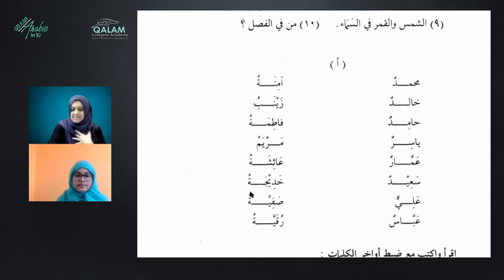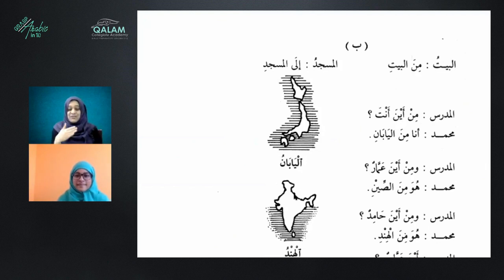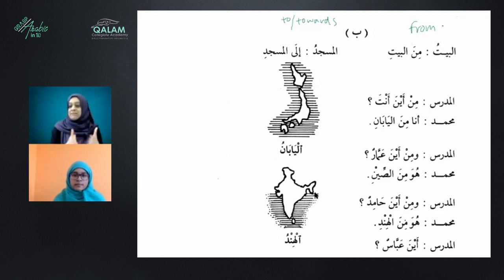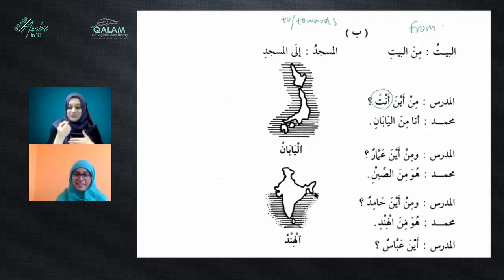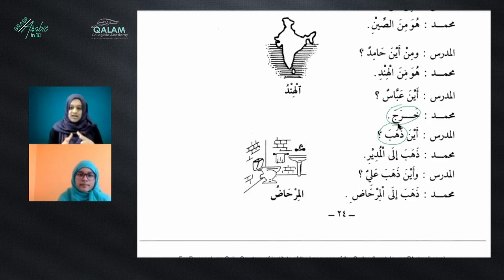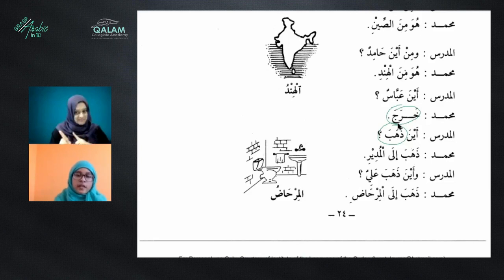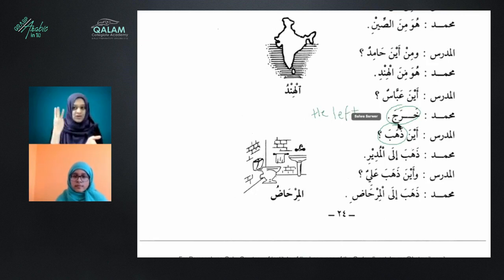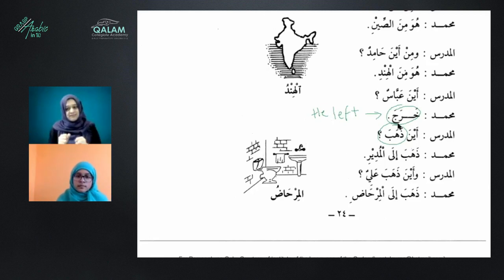Grasp Arabic in 10 #20 | Sr Fawzia Belal & QCA Jr. Salwa Sarwer | Madina Arabic 1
Grasp Arabic 10 is an Arabic language learning series. With us you'll learn to speak, read, write and hear Arabic. You'll have fun learning with listeners around the world. Get ready to "wow" your friends, family, teacher, and colleagues with the Arabic you learn with us!

🔗 Important Links:-

To help us in our mission, consider giving us a small donation, for donating please

► Qalam Collegiate Academy -  Official Social Media Pages

© Qalam Collegiate Academy - Official YouTube Channel